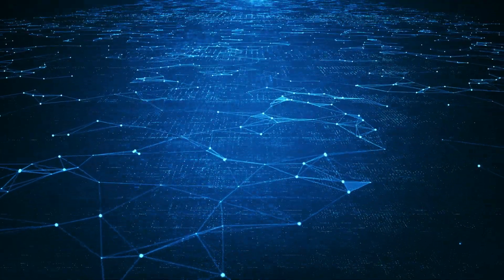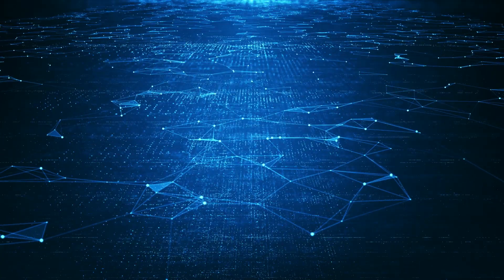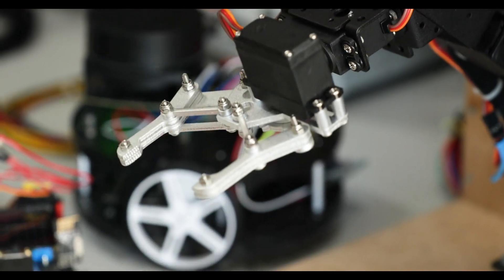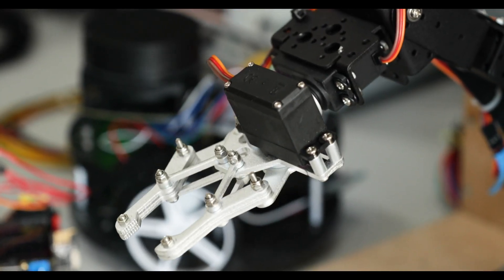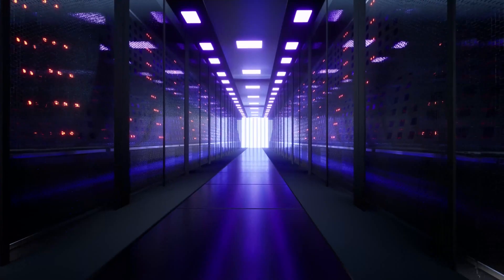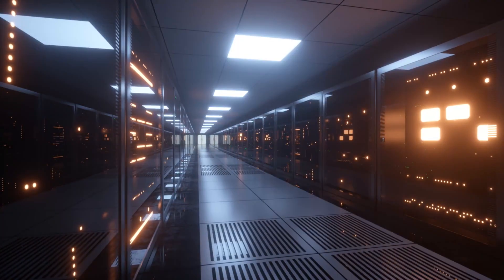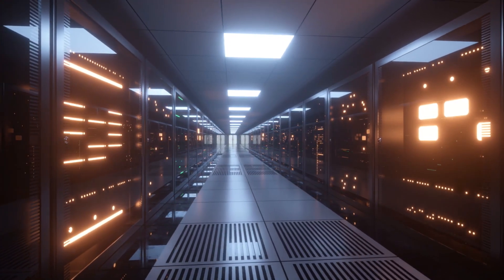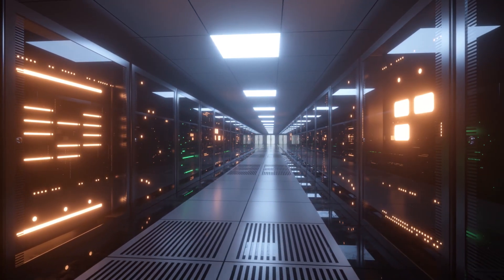What will be the professions of the future?